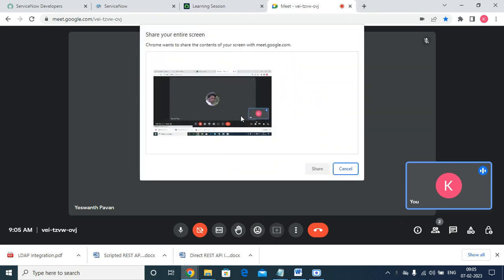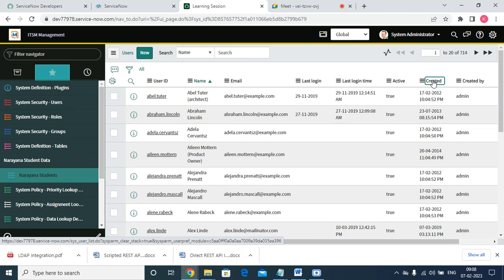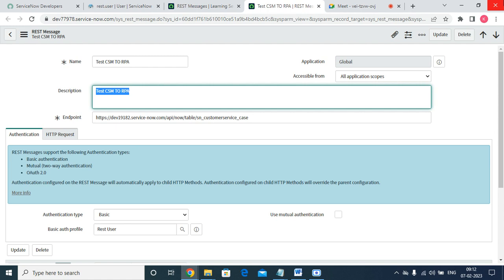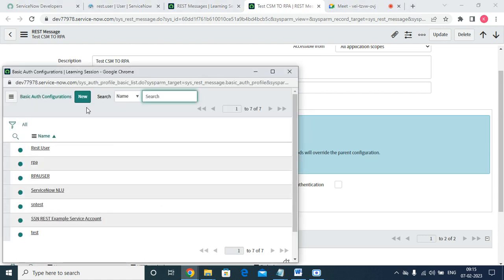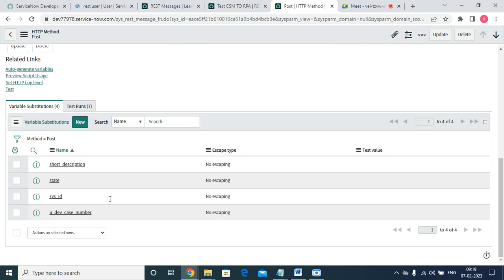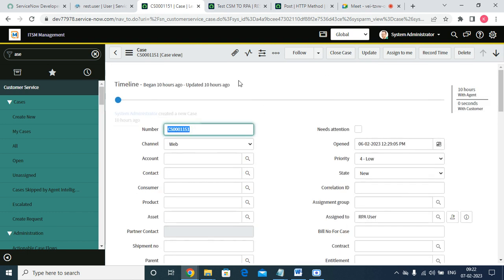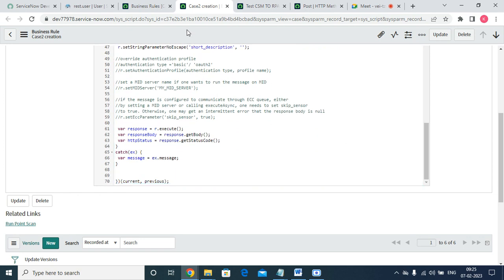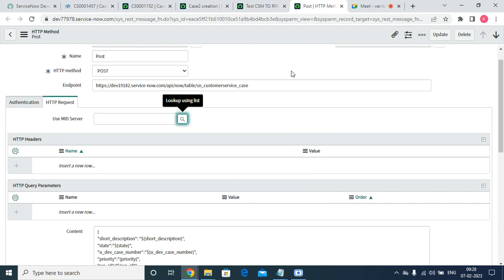REST Integration Set Up